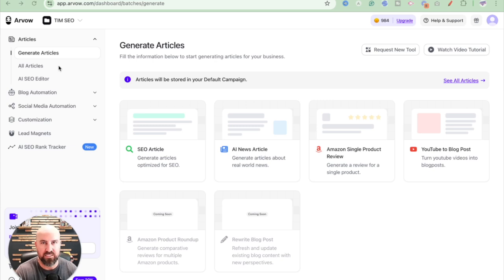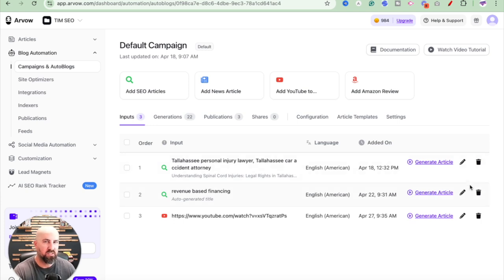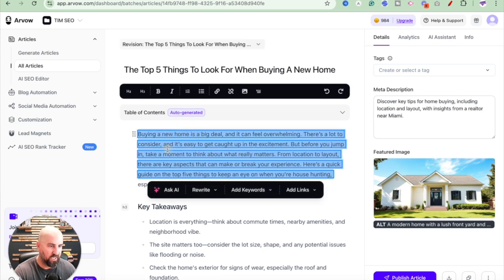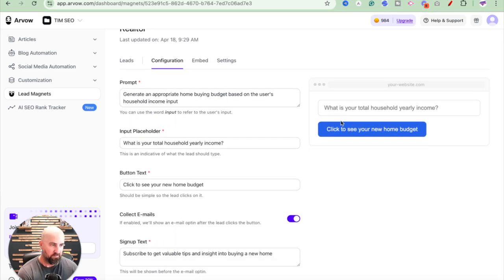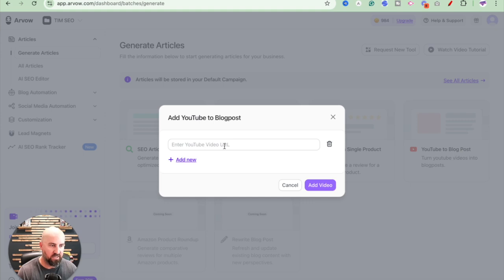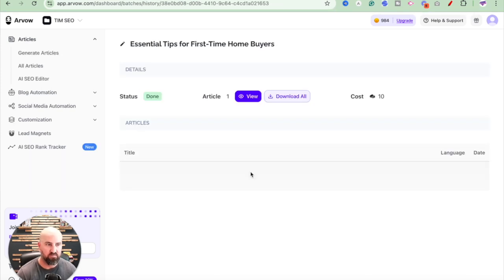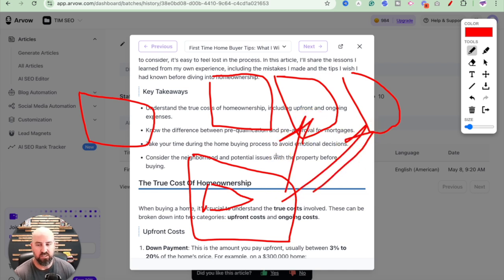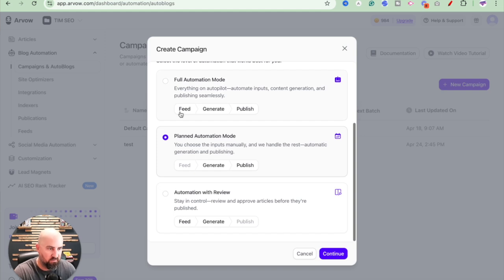5 Secrets to Generate Leads Without Spending a Penny on Ads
In this video, I’m revealing how I generate tons of leads without spending a single penny on ads — using 100% free organic SEO content. I’ll walk you through 5 powerful lead generation strategies you can implement right now with zero ad budget. These are the same steps I personally use to grow my business every day.

Here’s what you’ll learn:
 • How to create SEO-optimized content in minutes using AI (and how I structure my content silos)
 • How to turn blog posts into interactive lead magnets that actually convert
 • How to ethically repurpose viral YouTube videos into blog content
 • How to generate leads by answering questions on Reddit, Quora, and Facebook Groups
 • How to repurpose content across social, email, and blog with very little effort

Plus, I’ll show you how I use Arvow (an AI-powered autoblogger) to do 95% of the heavy lifting.

If you want to grow your audience, collect leads, and dominate SEO without ads — this video is for you.

00:00 The Strategy That Generates Free Leads Without Ads
01:08 Using Content Silos to Organize SEO Topics
03:02 How to Create High-Quality SEO Articles with Arvow
05:20 Turn Blog Posts into Interactive Lead Magnets
08:46 Repurpose Viral YouTube Videos into Blog Posts
10:53 Answering Forum Questions to Drive Organic Traffic
12:46 Repurposing Blog Content Across All Platforms
14:40 Automating Your Blog and Publishing Workflow